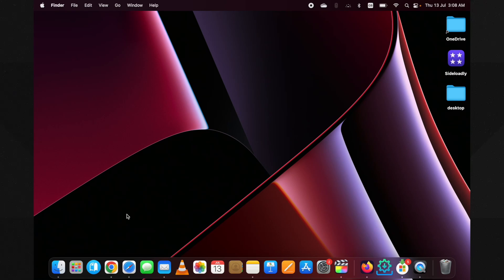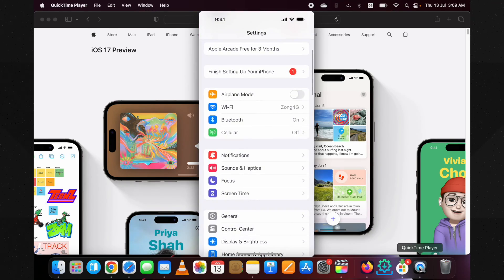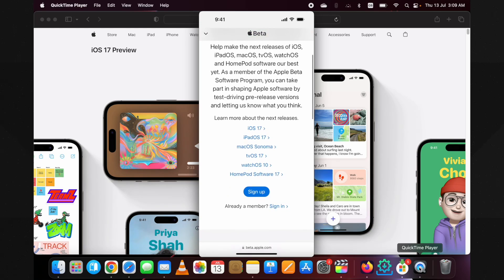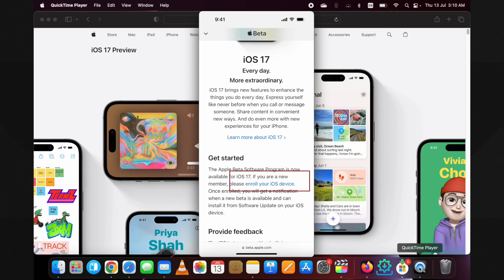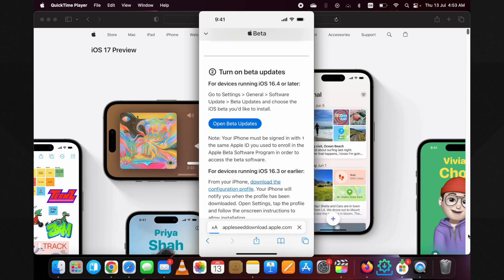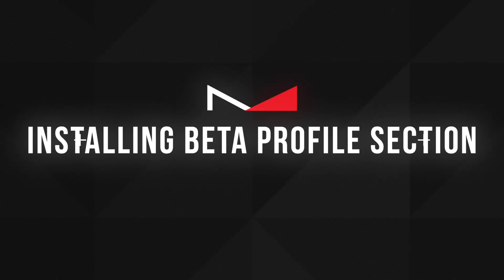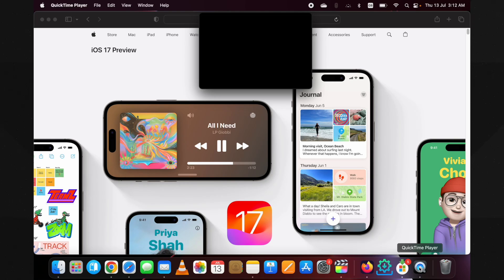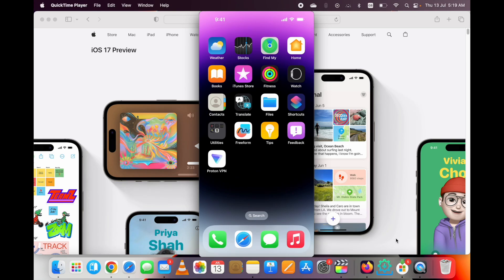Install iOS 17 Public Beta How to Install for Free on iPhone 14 pro | Fix Unable To Check For Update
Install iOS 17 Public Beta How to Install for Free on iPhone 14 pro | Fix Unable To Check For Update iOS 17

🔥🔥 *Useful Resources* 🔥🔥

 ios 17 public beta has finally been released so in this video i will show you how you can download and install ios 17 public beta for free without computer in any supported iphone you can see all these supported devices for ios 17 on your screen right now all these are supported devices for ios 17.

it's just a simple installation process but before you proceed keep in mind that your device might start working as it's not supposed to, some of the apps might not work because of the compatibility issues or they can just crash on ios 17 public beta but do not worry, the next video is I am uploading is to downgrade ios 17 beta to ios 16 signed version without losing data.
I’ll also show you how to restore backup from upper ios version to lower

go into the settings then in general scroll down, you will either see the installed profile right under the vpn & device menagement section or inside it tap on installed profile and remove it from your device restart your device from the popup and come back. After the restart, open the safari browser do not use any other browser for this method to download ios 17 public beta go to this official website beta.apple.com .

as you can see its stating apple beta software program you will also get this link below in this video's description once you are on this screen scroll down and tap on the sign up button you can sign up using the icloud account which is already signed in on your device once you tap on the sign up button, it will ask you to put in the password or face id or touch id to authenticate your icloud account.

 guys it's completely safe because it's apple's official website, you can sign in with your main apple account. after you are logged on, you will be redirected to this guide for public beta page here you can see that ios is by default selected to install on the iphone but if you are installing ipad os beta or tvos beta then select the other sections. i am installing ios 17 beta on my iphone .

so i am not changing anything. after you have selected the preference section scroll down here you will see the get started section in this paragraph there is a link to enroll your ios device tap on this link then on the next page you will enroll your device to install ios 17 public beta as you can see they have mentioned to archive a backup.

 it is recommended that you take complete backup of your device before you install ios 17 beta so you can avoid any malfunctioning with your data. let me just quickly show you how you can quickly make a backup of your device go to the settings tap on icloud name section at the top then go into the icloud if you scroll down a little you will find icloud backup tap on it on the next page tap on backup now button it will start taking complete backup of your device

0:00 Intro
0:16 iOS 17 supported devices
1:09 Delete Developer Beta Profile
1:44 Enroll iPhone for iOS 17 Beta
3:14 Take backup of iphone
3:54 Download iOS 17 public beta profile
4:41 Fix unable to check for update
5:00 Install iOS 17 public beta
5:11 Install iOS 17 configuration Profile